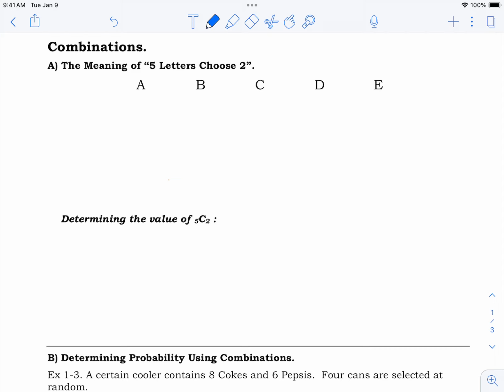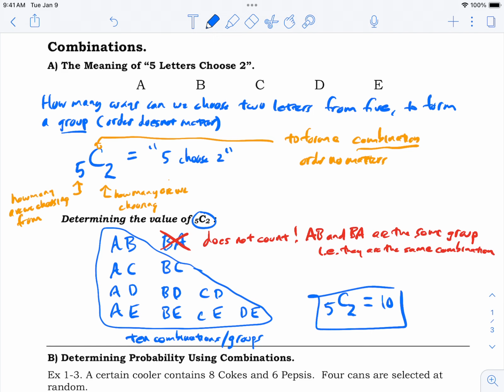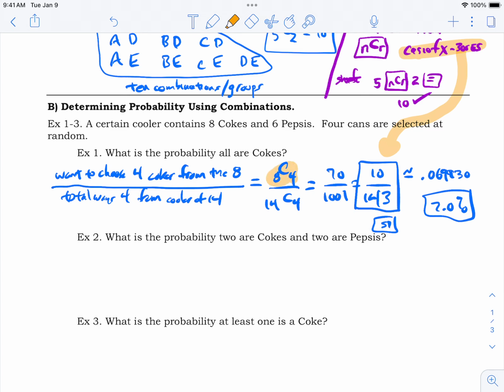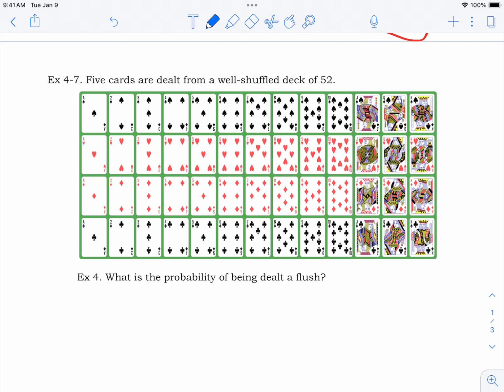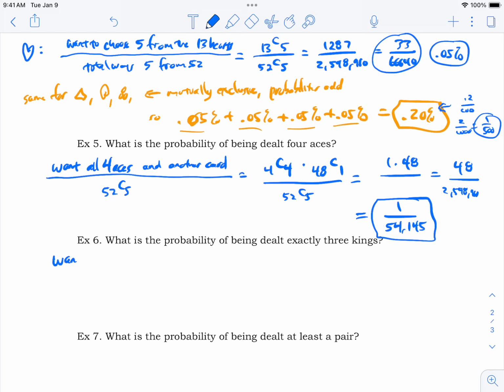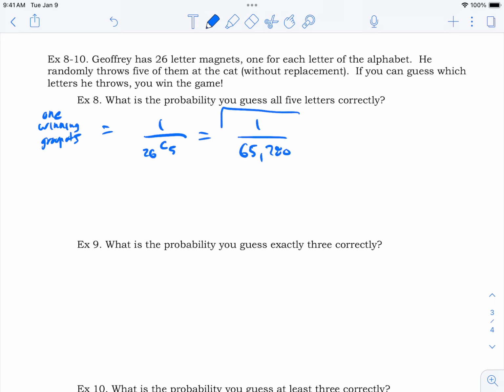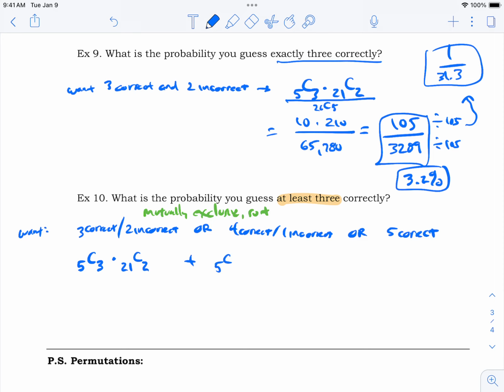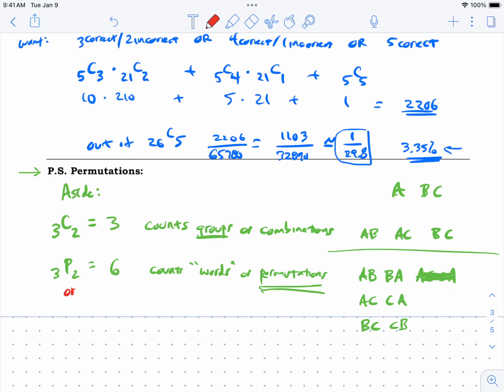Lesson 9: Combinations (STATS).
After defining combinations and showing how to count them, ten examples show how to use combinations in determining probabilities.